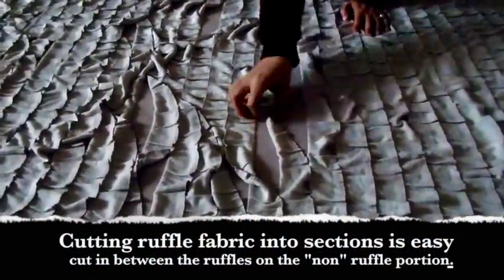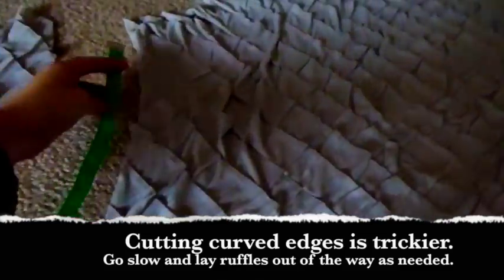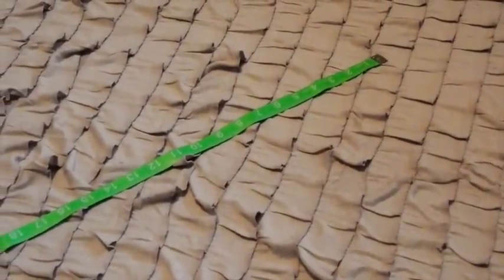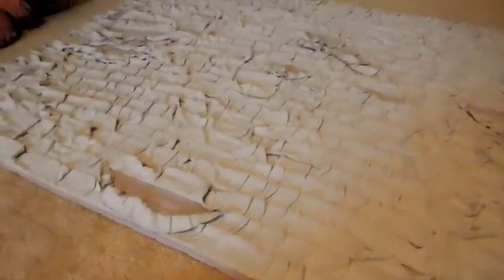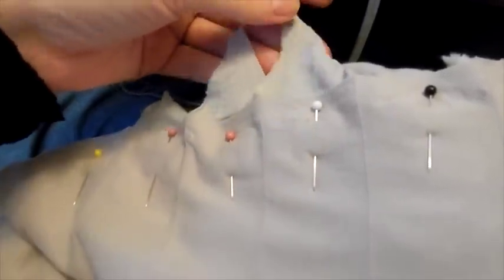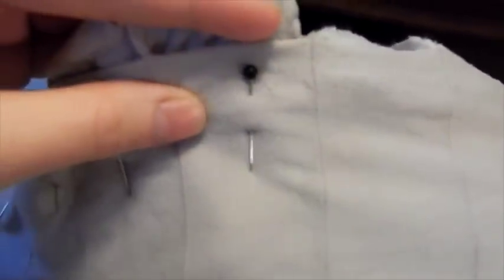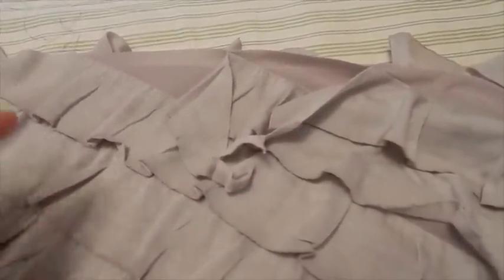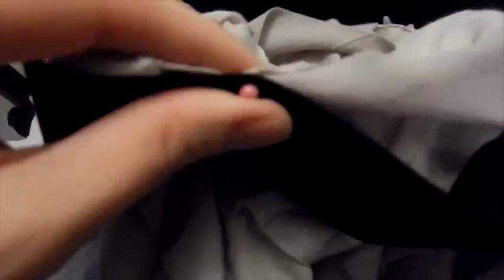Ruffle Skirt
Creating a Boho Chic Ruffle Skirt